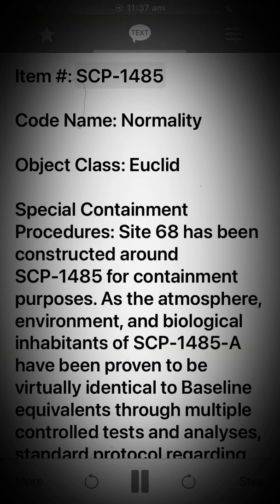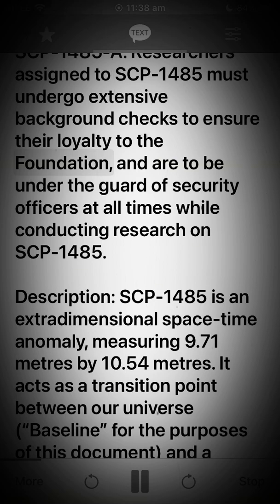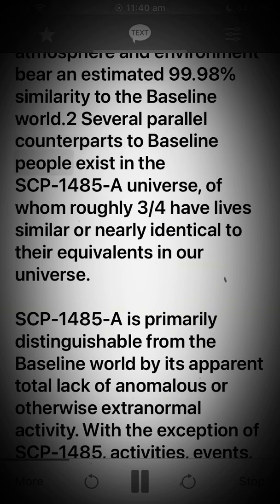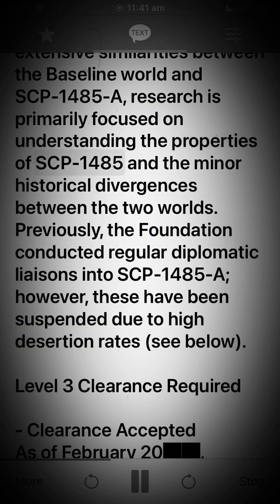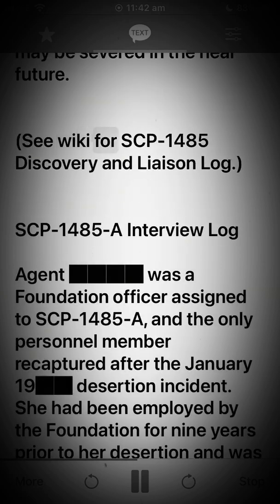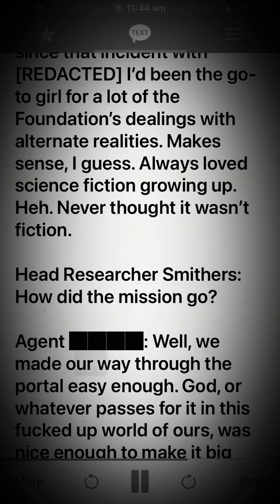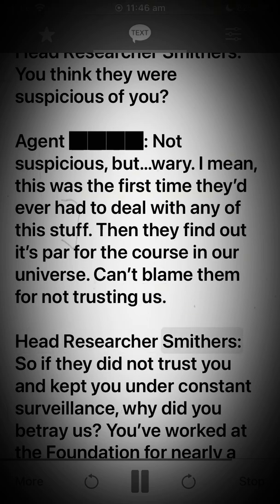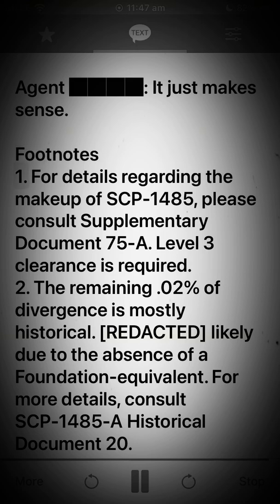Scp 1485 Normality